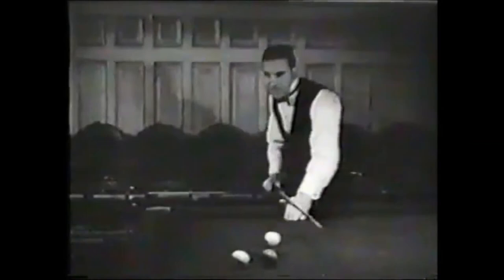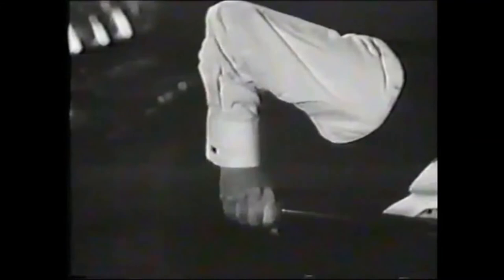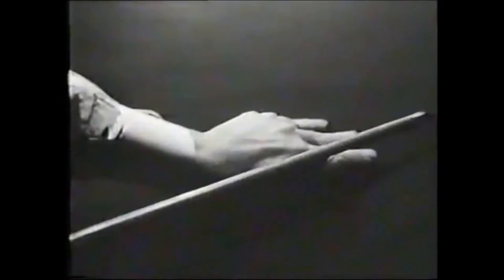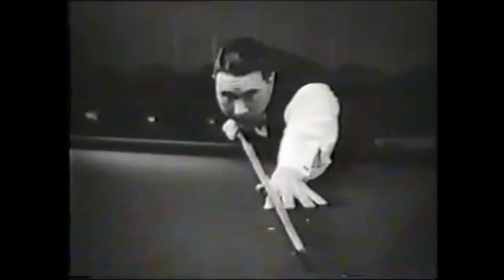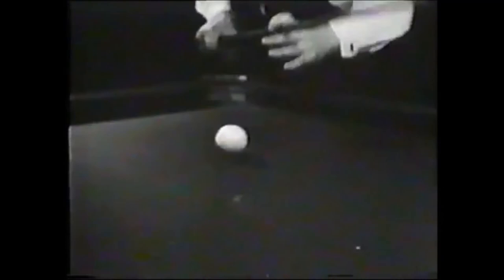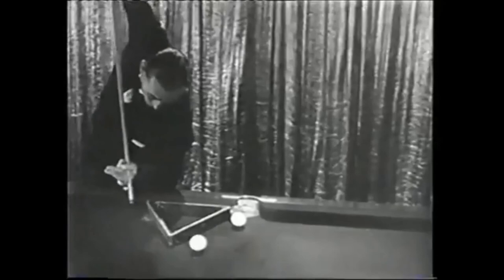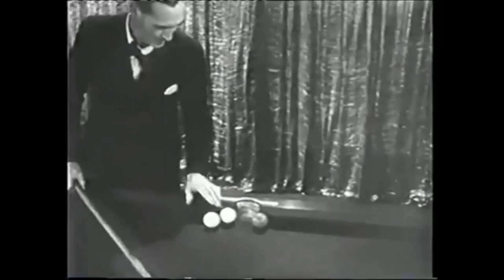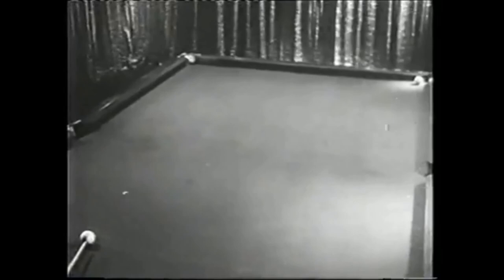Classic Billiards Episode 6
Classic Billiards Episode 6 featuring Willie Smith and some classic billiards instruction and demonstration of skills.  See more retro pool and billiards programming and The Billiards Channel on Roku.